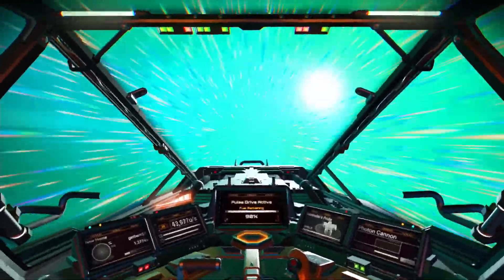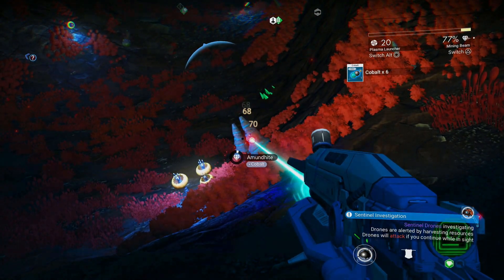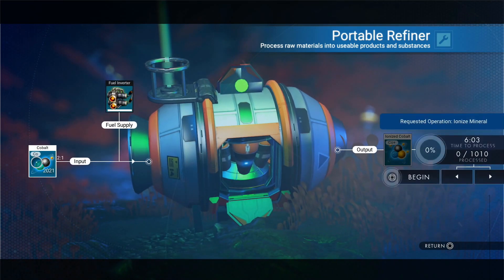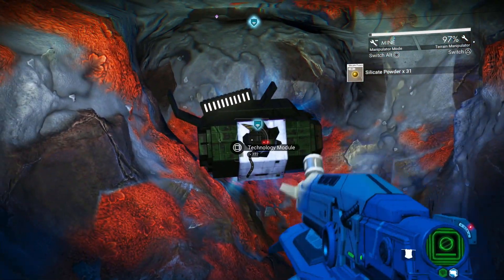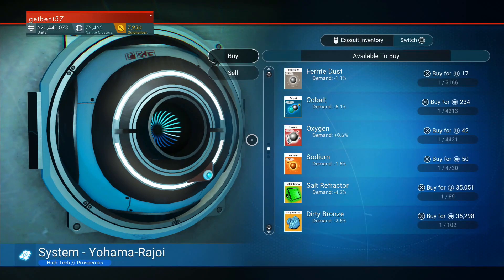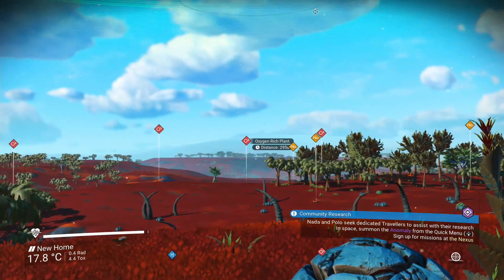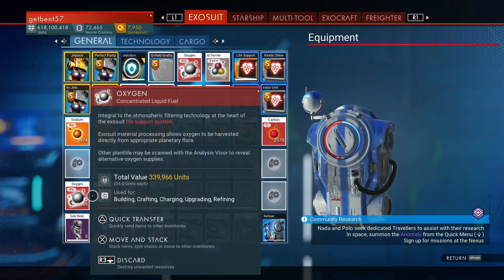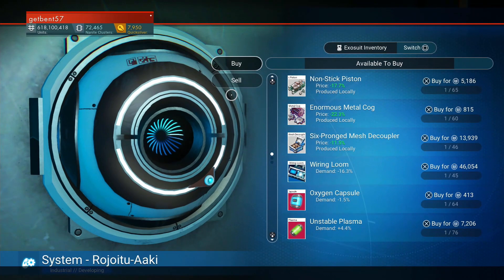Making Money In No Man’s Sky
This is a guild to making Units aka money in No Man’s Sky some what quickly.  Will start off with making a bit of seed money.  Which will be used to buy many items to be refined.  Then sold for millions. If you put the time in, you will be rolling in Units.